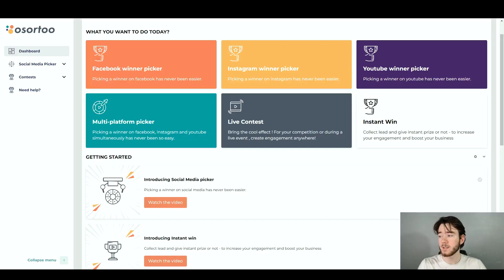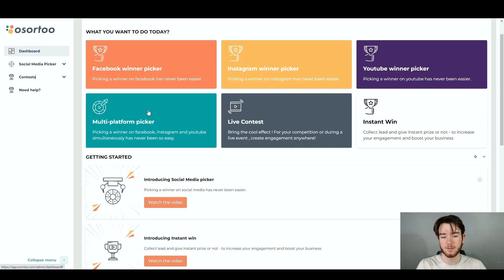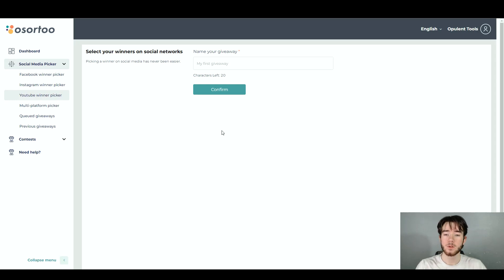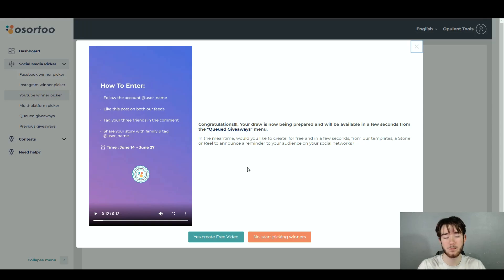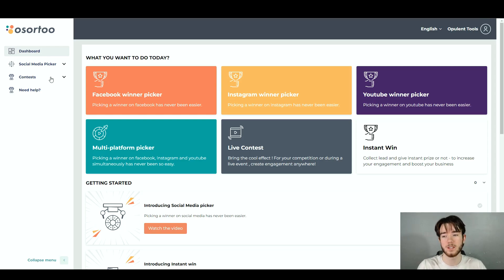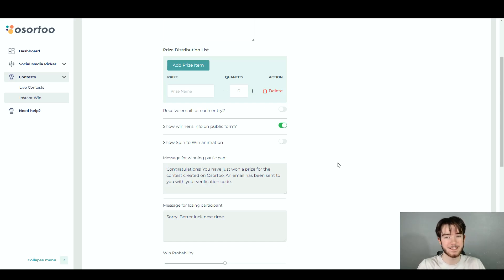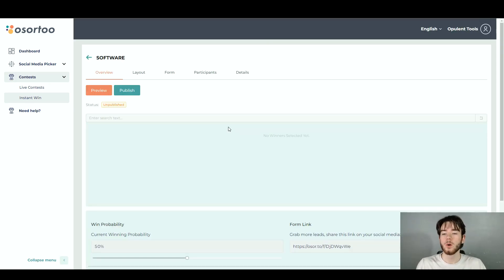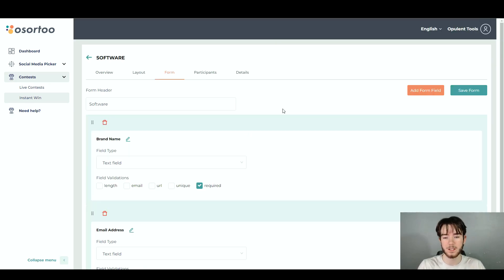Osortoo Review: Try Osortoo For Unrivaled Organization!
Osortoo Review: Ready to see the power of Osortoo ? I'll be showcasing all the things you want to discover about Osortoo in this Osortoo review!

In this Osortoo review Ill be answering the following questions:
1. What is Osortoo and what does it do
2. How does Osortoo work
3. The pros and cons of using Osortoo
4. Who should use Osortoo ?
5. How to get started with Osortoo

🕐Chapters🕐
0:00 Osortoo Review
0:10 Osortoo Discount
0:20 Exploring Osortoo Dashboard
0:40 What is Osortoo ? Answered
01:50 Pro's and Con's of Osortoo
06:00 Getting started with Osortoo
06:30 Who is Osortoo for?

Osortoo is a cloud-based organization management platform. It helps companies streamline their workflow and improve their overall productivity. It features an intuitive user interface and provides an array of tools such as task management, team collaboration, project tracking, and contact management.

Osortoo is offered on a subscription basis with plans ranging from $9/month to $99/month. The pricing is based on the number of users and features. The basic plan offers basic features while the premium version provides access to more advanced features.

The pros of Osortoo include the intuitive user interface, the ability to manage multiple projects, the ability to customize your project management system, and the ability to collaborate with teams. Additionally, it is easy to use and provides a wide range of features.

The cons of Osortoo include the lack of customer support and the fact that the pricing is based on the number of users and features. Additionally, the platform can be difficult to navigate for those who are new to the platform.

My Osortoo conclusion is that it is a great tool for companies looking to streamline their workflow and improve their overall productivity. It is easy to use and provides a wide range of features. However, it can be difficult to